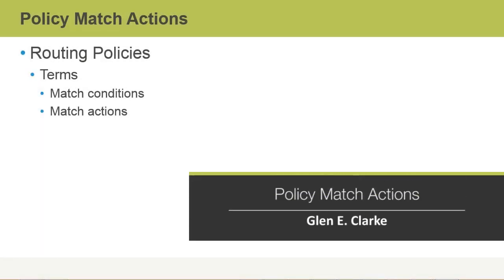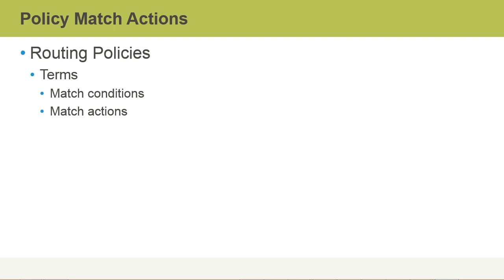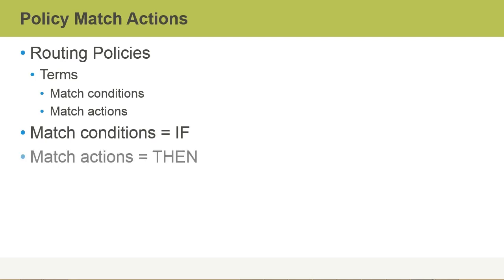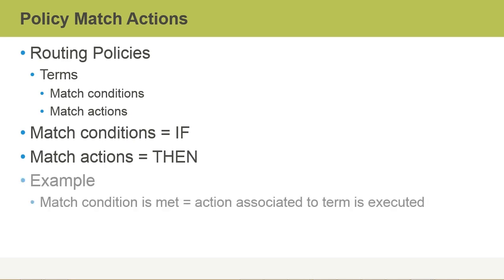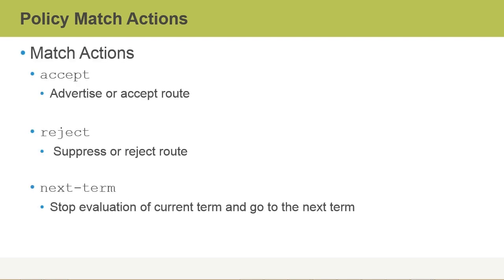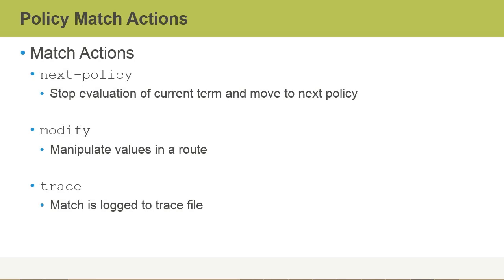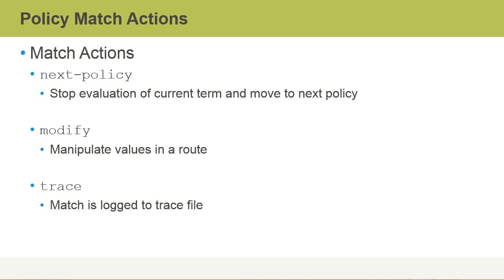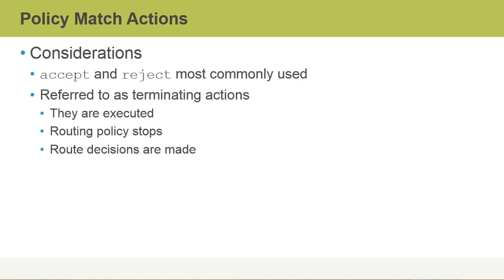98 Policy match actions